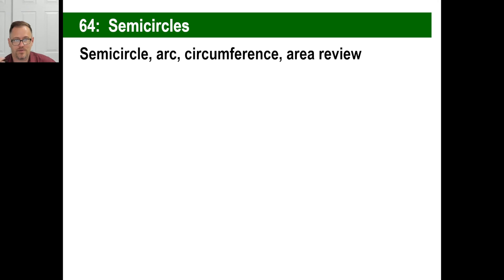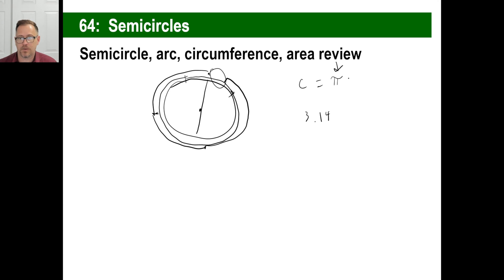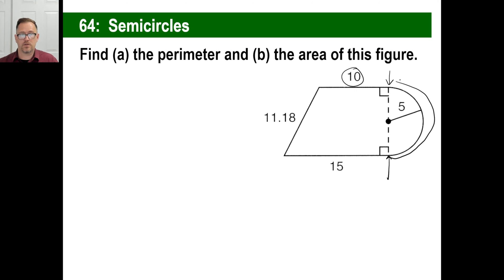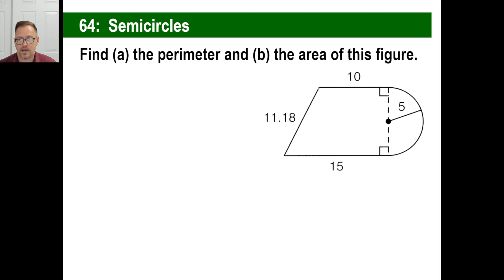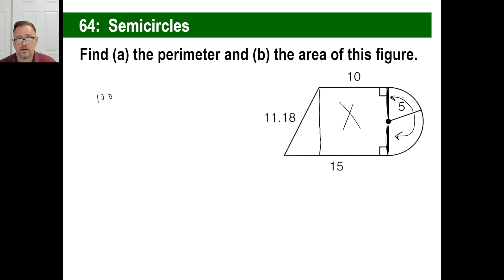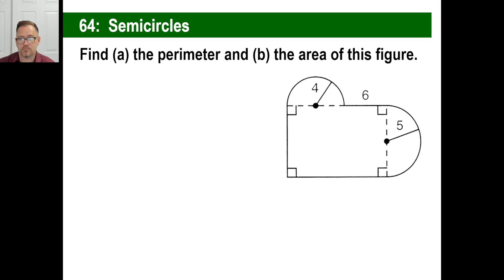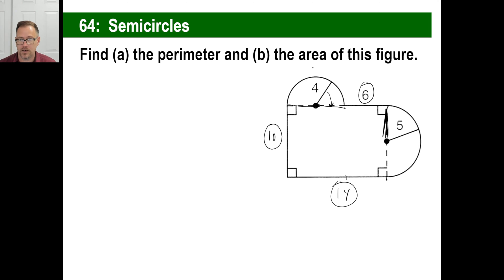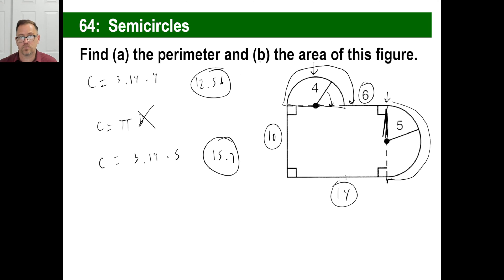Saxon Math - Pre-Algebra 1/2: 3rd Edition (Lesson 64) - Semicircles